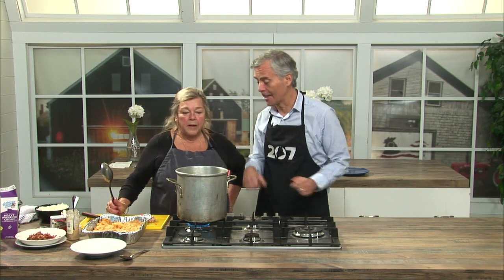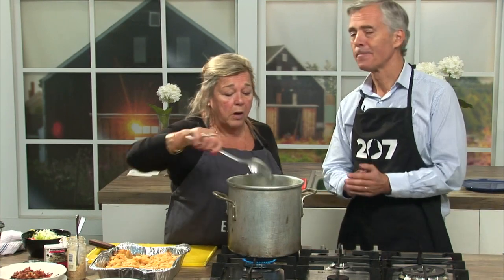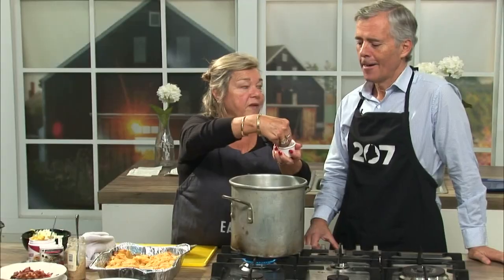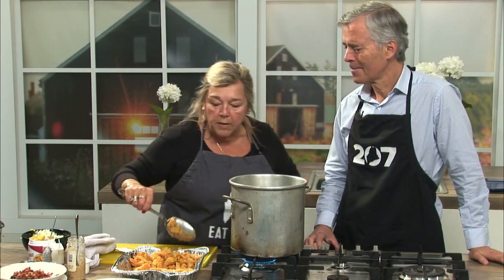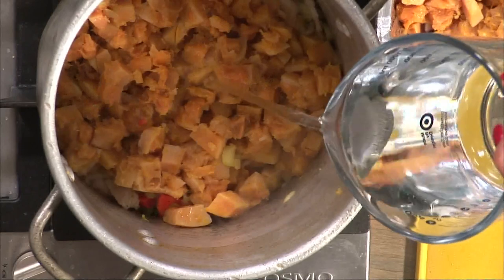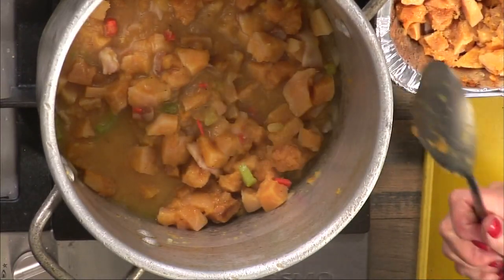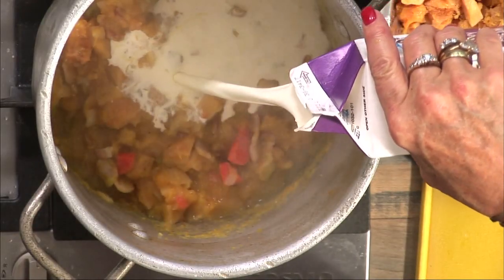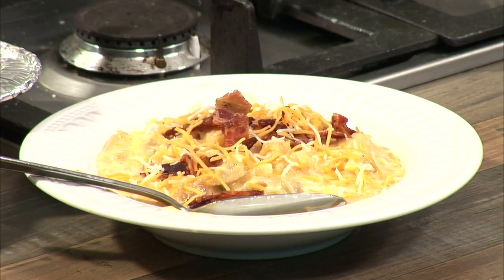Warm up with a butternut squash bisque on a chilly night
Lynn Archer shares her recipe for a bisque full of fall flavors.